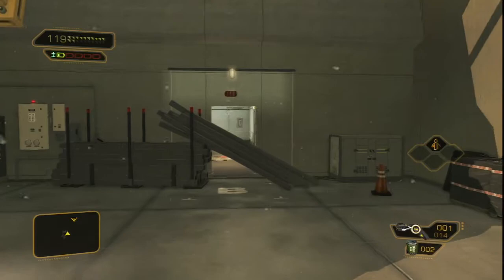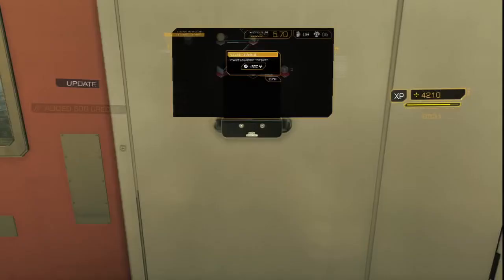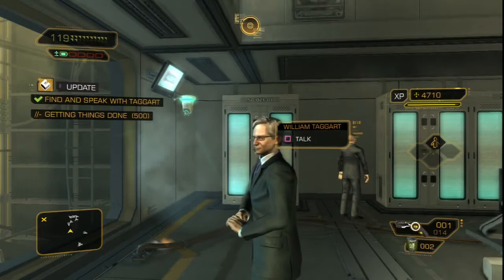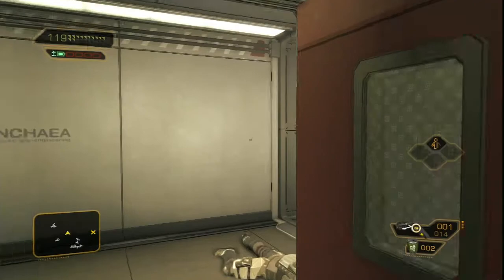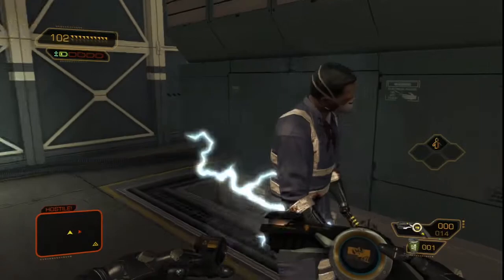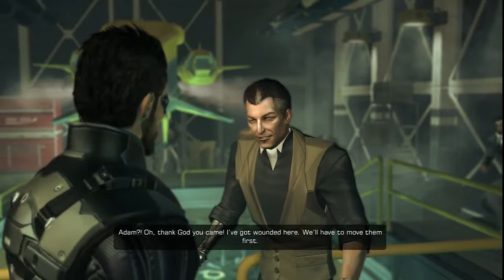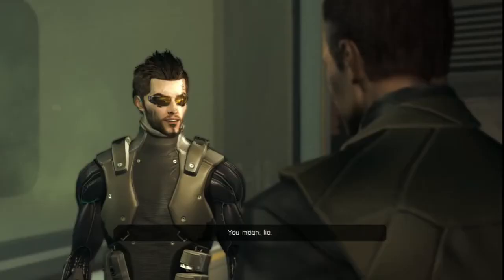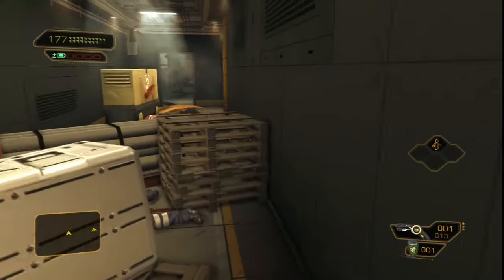Let's Play Deus Ex Human Revolution - Finding David and William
This video will show you where to find David Sarif and William Taggart in the final level. They both want to talk to you and are secondary quest objectives.